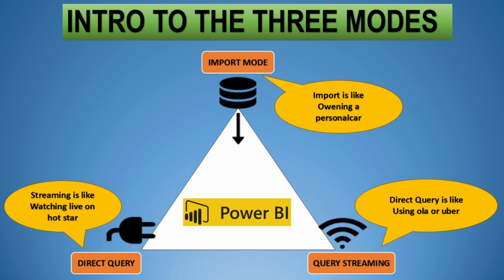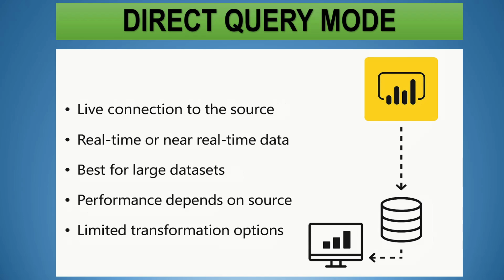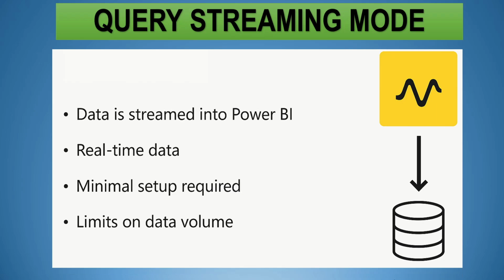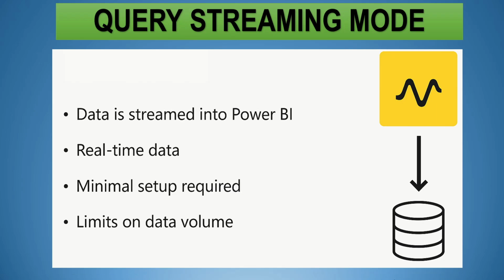Import vs Direct Query vs Streaming (2025)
Power BI's data connectivity modes—Import, Direct Query, and Streaming—sound technical, but picking the right one can make or break your dashboard. Let’s simplify it and help you choose.

What You'll Learn:

The core differences in how data is stored and retrieved in each mode.

Real-life scenarios explaining when to use Import, Direct Query, or Streaming.

Pros and cons of every mode (refresh speed, performance, modeling, limitations).

Comparison guide to help you confidently choose the best mode for your reports.

Why It Matters:
Using the wrong mode can lead to slow dashboards, stale data, or limited functionality. This video keeps it simple so your Power BI reports do more—without hurting performance.

Video includes
 Mode Analogy (Car / Uber / Live Cricket)
 Import Mode Overview
 Direct Query Overview
 Streaming Dataset Overview
Quick Comparison Table